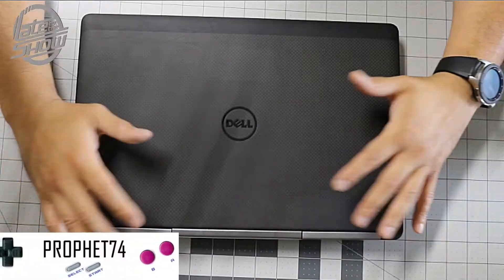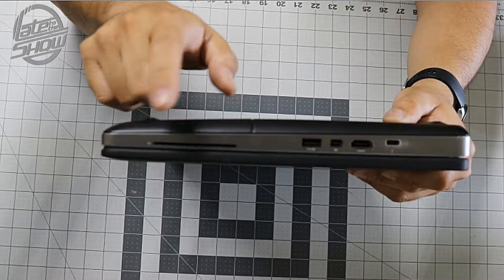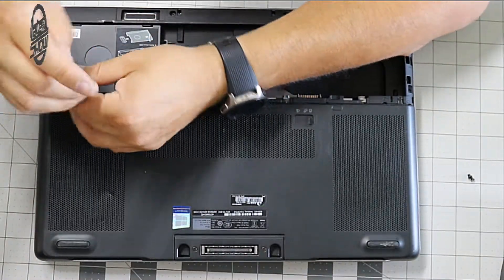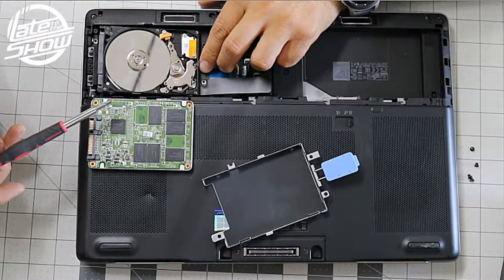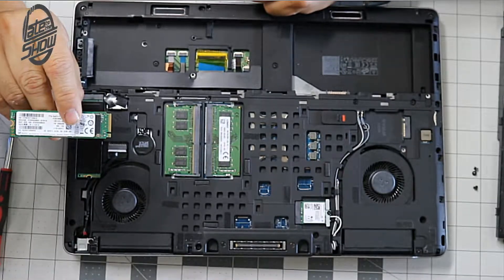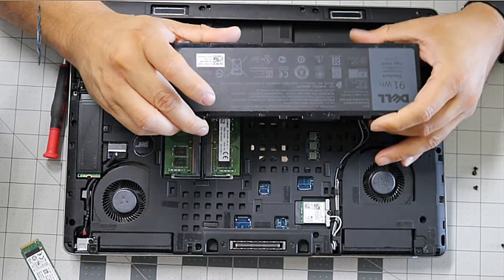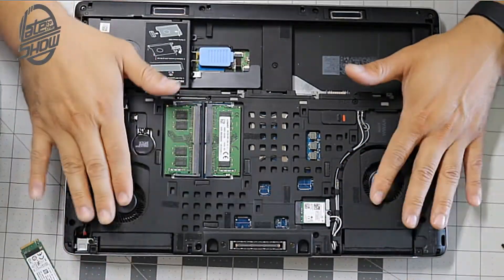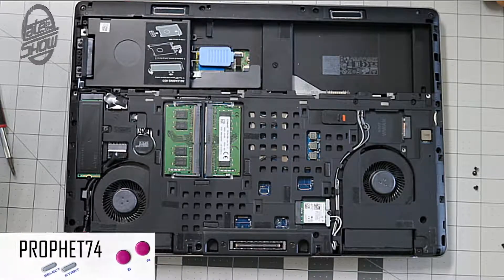Dell Precision 7520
Do know anyone that play video game? Have them submit gameplay  video of their best moment and be apart of YouTube here how? If you video is Selected & feature on Late to the Show channel, you will automatically be enter into a raffle to win game and prizes for the best overall vote from the community.

Dell.com